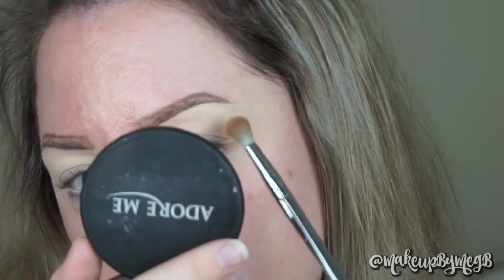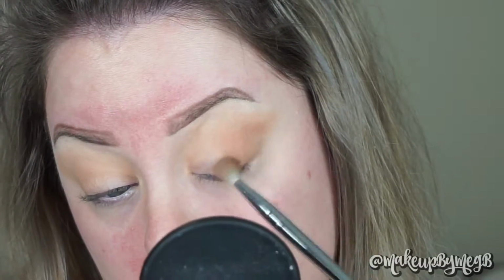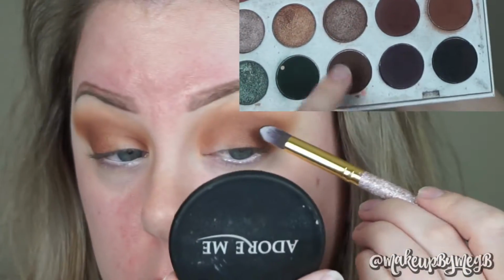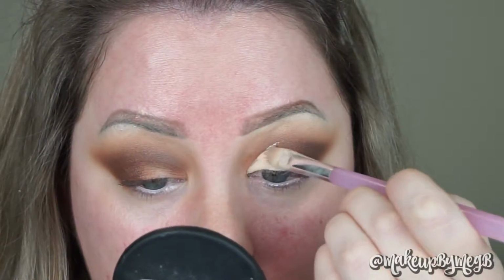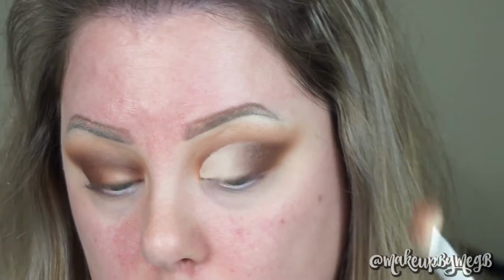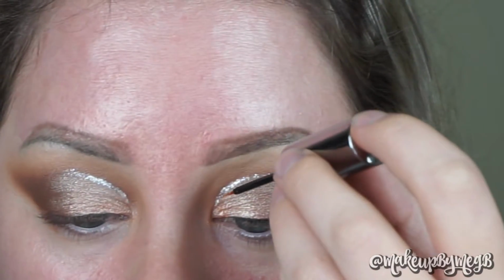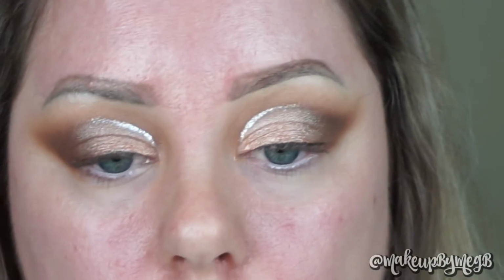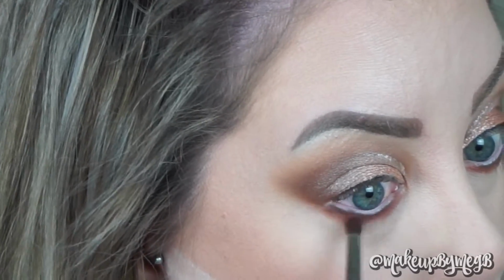SIMPLE + EASY DATE NIGHT MAKEUP TUTORIAL | MakeupByMegB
SIMPLE + EASY VALENTINES DAY TUTORIAL | MakeupByMegB

Hey everyone! Today I show you how to achieve this valentine's day makeup for beginners. What colors do you rock on valentine's day? Thank you again for watching my simple and easy valentines day makeup tutorial!